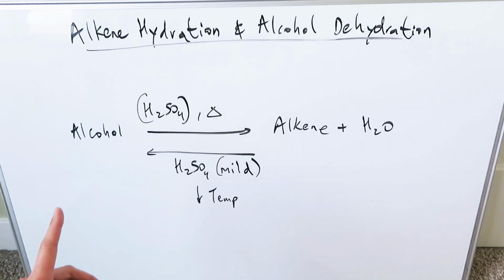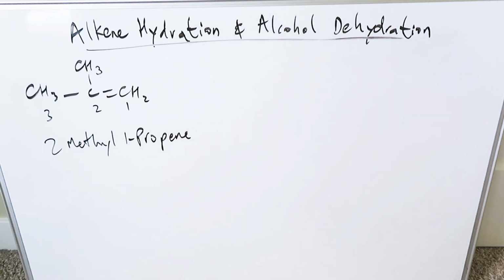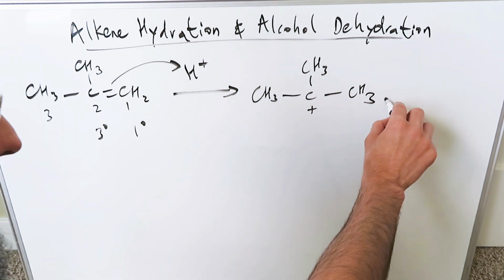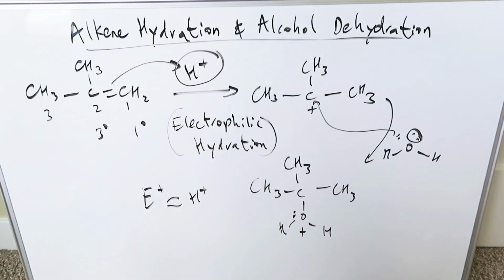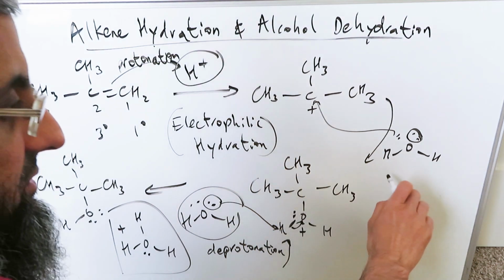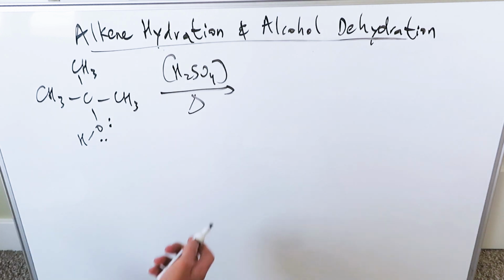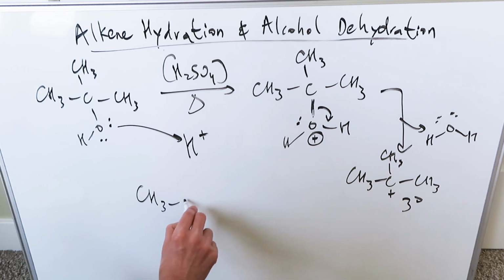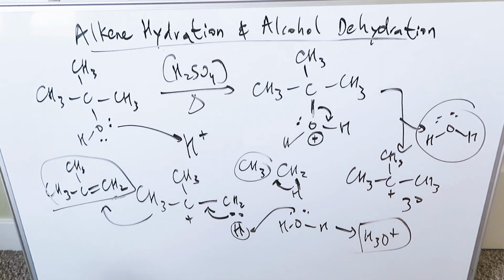Alkene Hydration & Alcohol Dehydration (Mechanism)